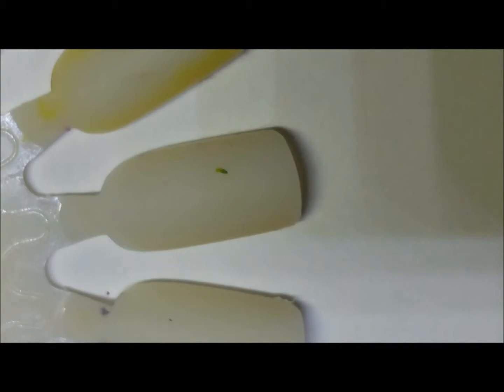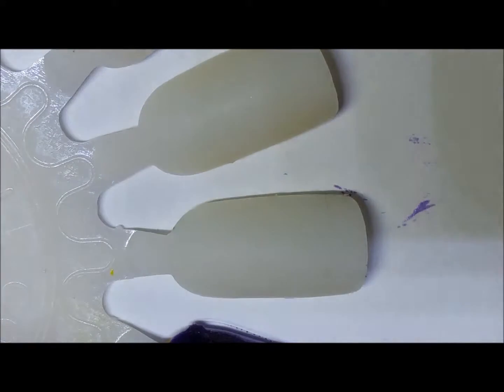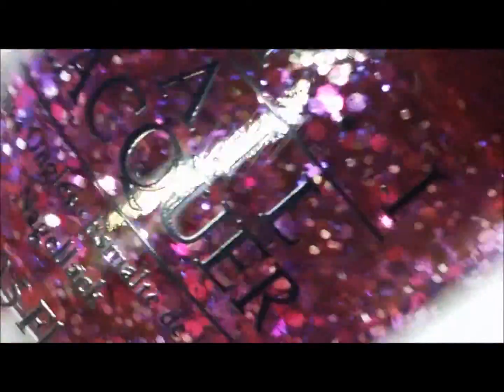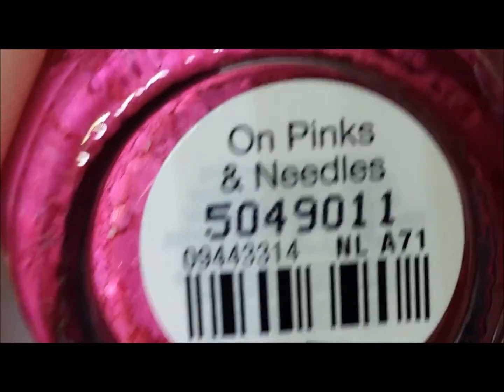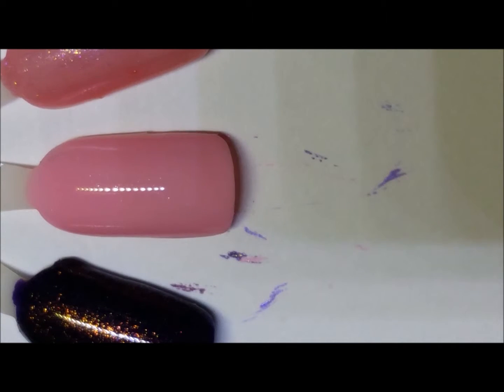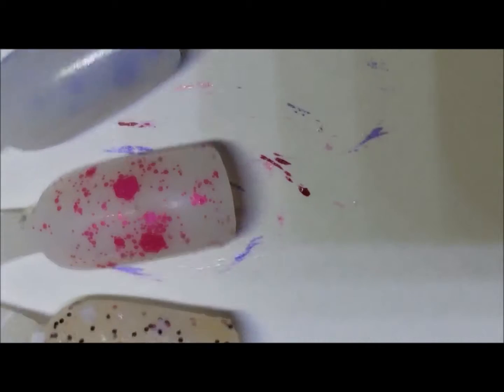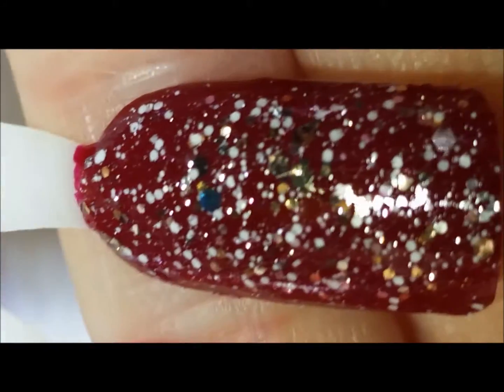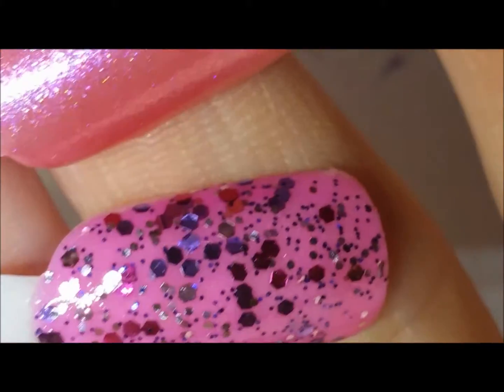OPI Collection - Part 3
Continuation of my OPI Collection.  This is part 3.